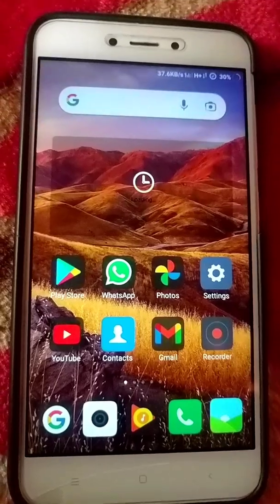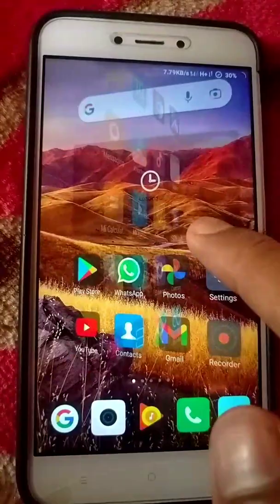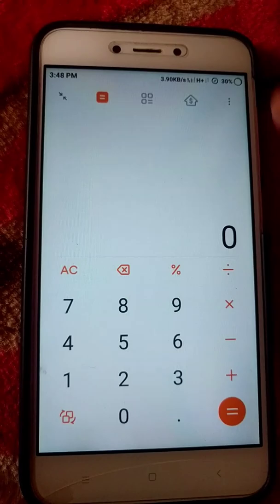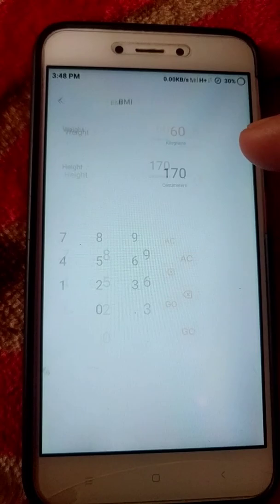How to Check BMI in calculator | Body Mass Index